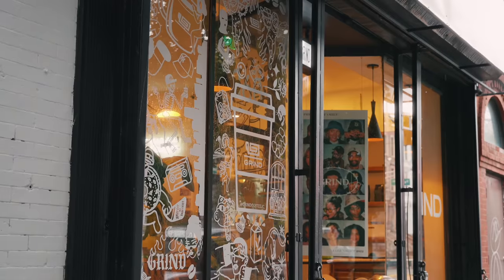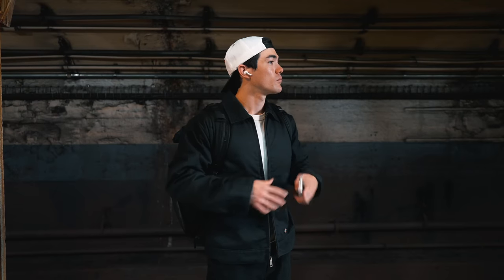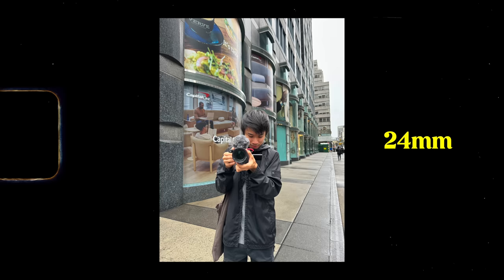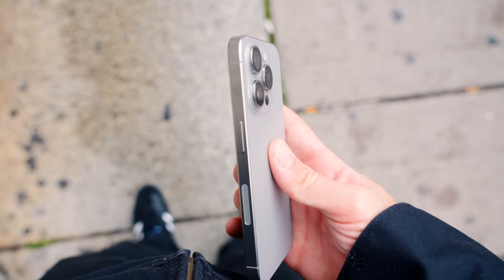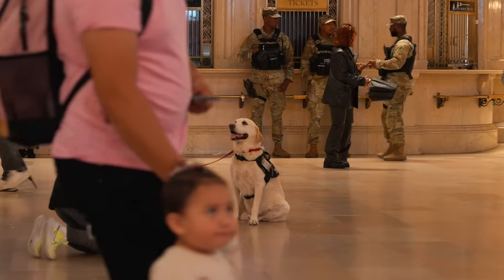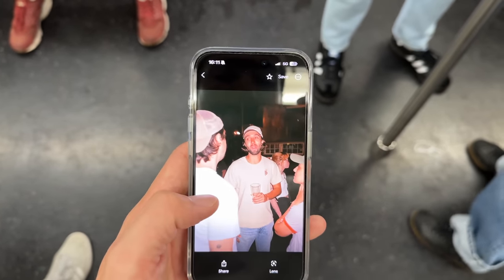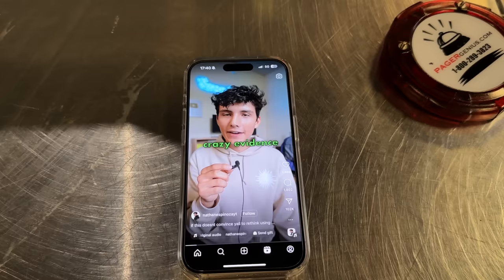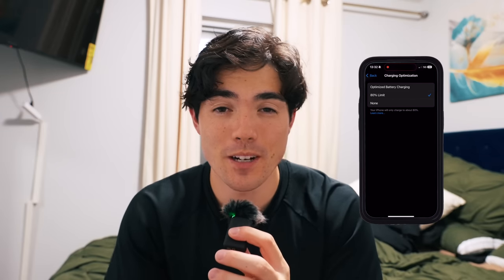iPhone 15 Pro - Real Day in The Life Review ft. NYC (Battery & Performance)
In this Video, I review iphone 15 Pro in a real day in the life situation!
I hope you guys enjoy this video, and let me know what you guys think a bout the iPhone 15 Pro.

🎵Where I get my Music (get 2 months free!)